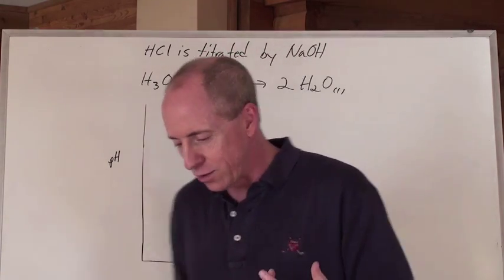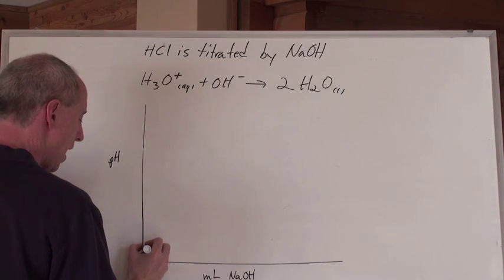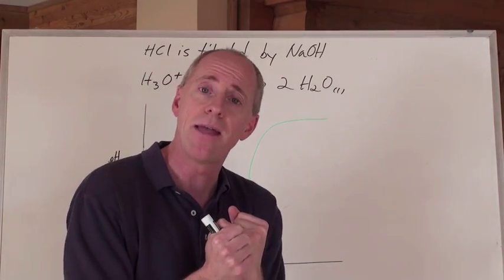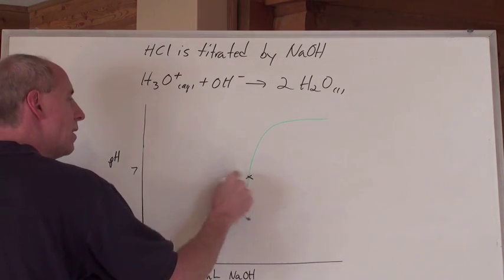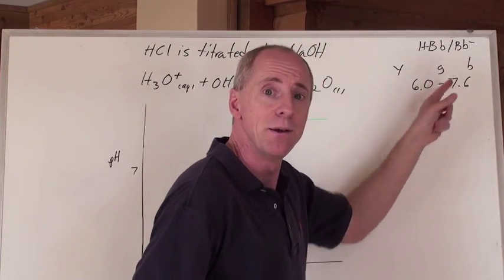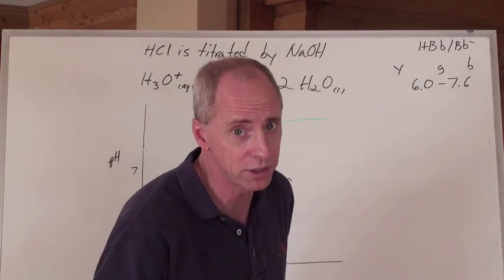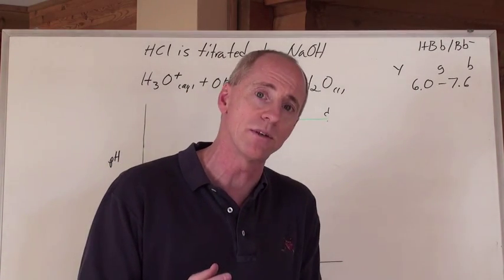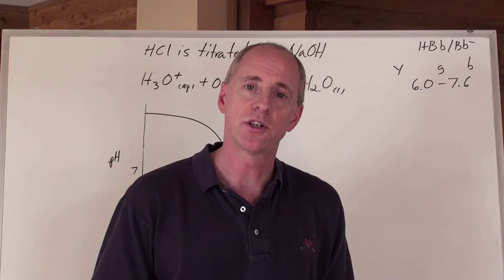Chemguy Chemistry: Acids and Bases 13: Titrating Strong Acids